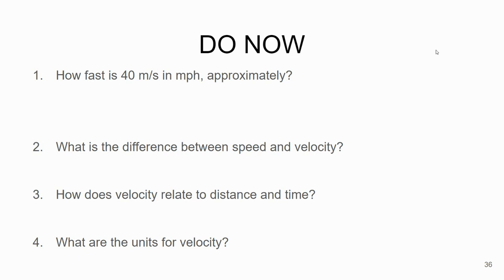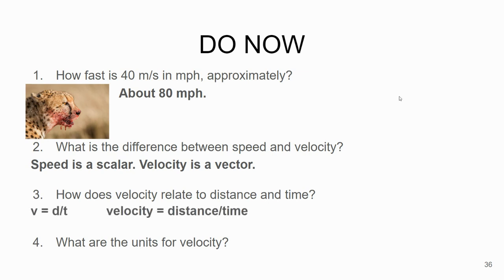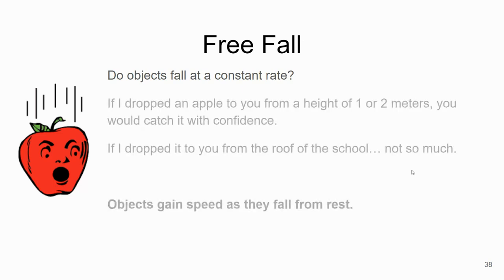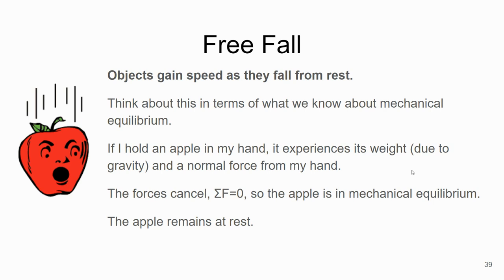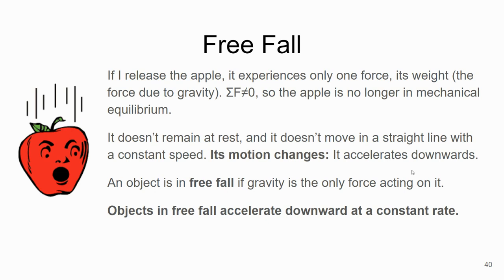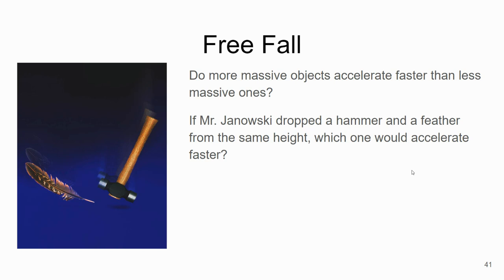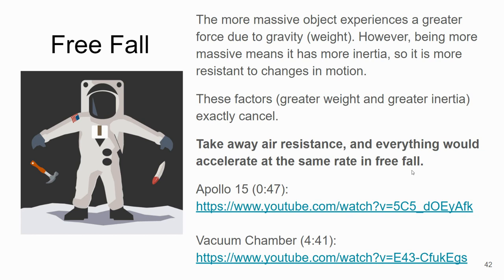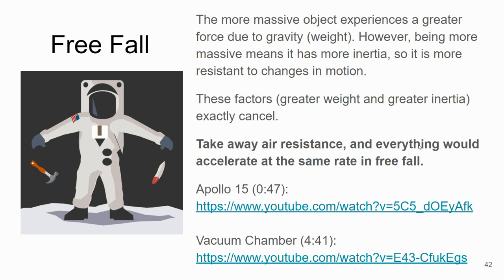Physics I: Chapter 4 (1D Kinematics) Slides Part 2 (36 - 43)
Apollo 15 (0:47):

Vacuum Chamber (4:41):